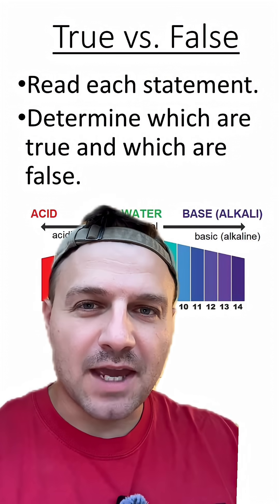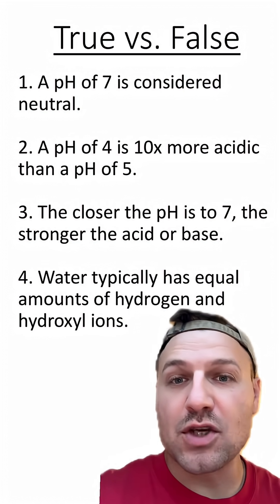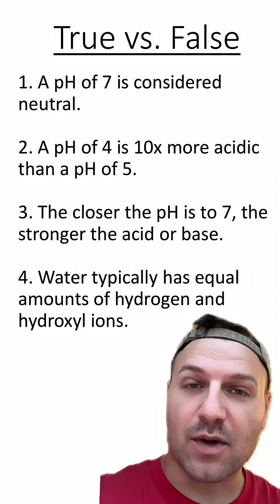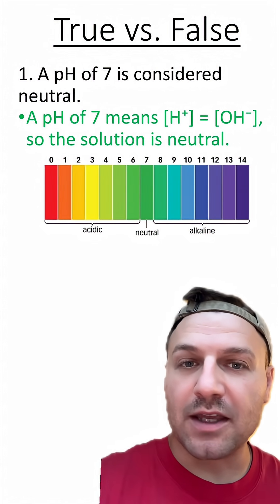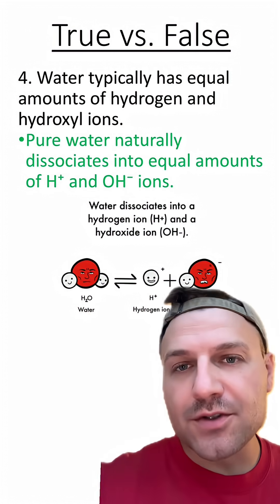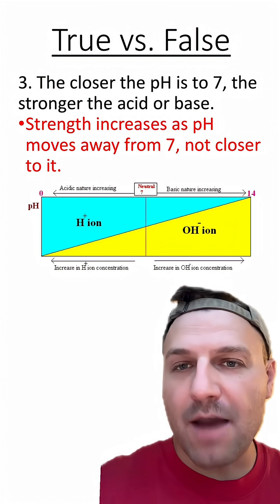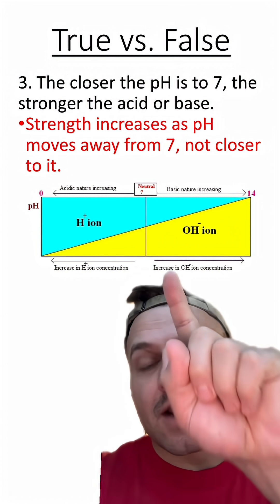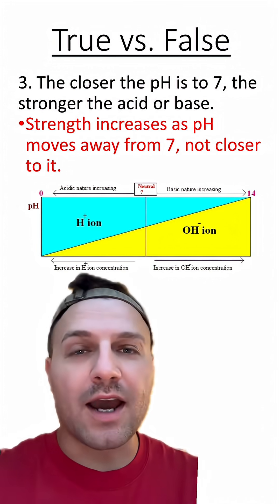True vs. False: pH scale